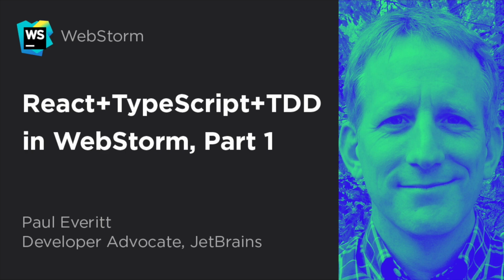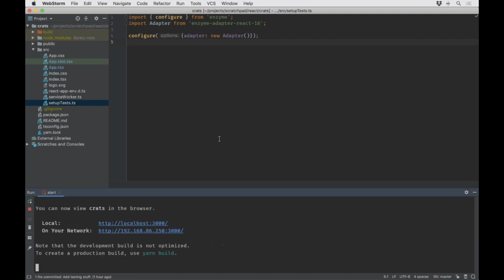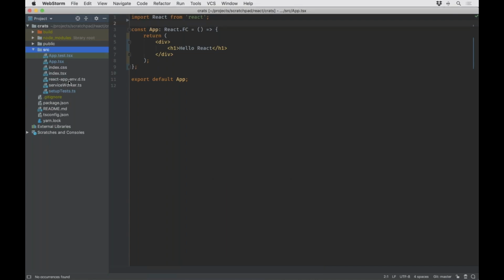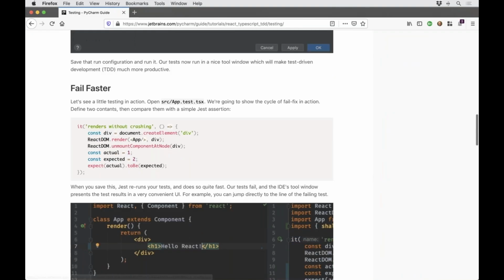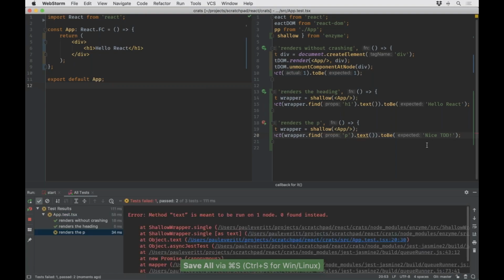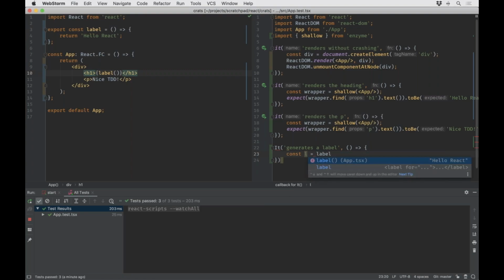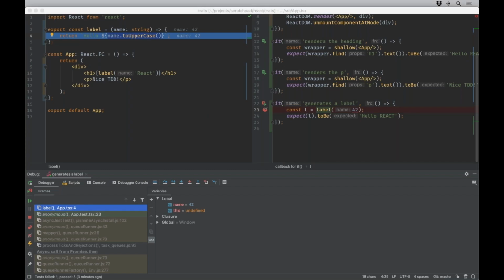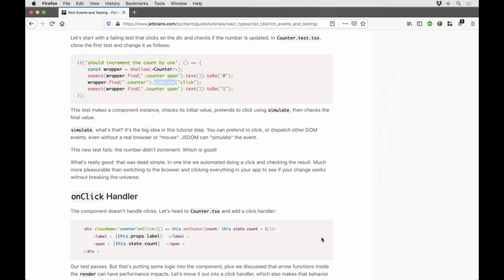React + TypeScript + TDD in WebStorm, Part 1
ReactJS is wildly popular and thus wildly supported. TypeScript is increasingly popular, and thus increasingly supported.

The two together? Not as much. Given that they both change quickly, it's hard to find accurate learning materials.

React + TypeScript with WebStorm? That three-part combination is the topic of this webinar. We show a little about a lot. Meaning, the key steps to getting productive, in WebStorm, for React projects using TypeScript. Along the way we'll show test-driven development and emphasize tips-and-tricks in the IDE.

In this first part we cover:

0:05 - Project Setup
10:51 - Project Cleanup
25:12 - Testing
34:20 - Debugging During Testing With NodeJS
46:42 - Debugging With Chrome
25:12 - Starting with TSX and ES6
51:52 - Survey of Next Steps
52:39 - Wrapup

This webinar is intended for web developers somewhat familiar with React and similar frontend stacks.

About the Presenter:
Paul Everitt is the PyCharm Developer Advocate at JetBrains. Before that, Paul was a co-founder of Zope Corporation, taking the first open source application server through $14M of funding. Paul has bootstrapped both the Python Software Foundation and the Plone Foundation. Prior to that, Paul was an officer in the US Navy, starting in 1993.